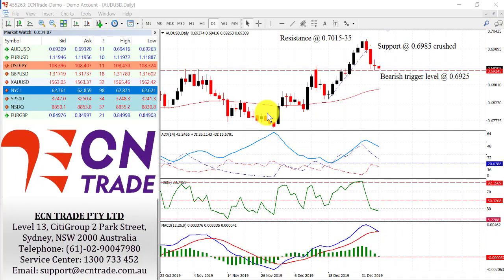ECN Trade Technical Webinar PC 07 01 2020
The Australian Dollar bears went for the 0.6925 challenge at the start of the opening session in Sydney on Monday but soon found the bulls returning and defended this region which followed by a modest rebound and eventually pared back its losses.